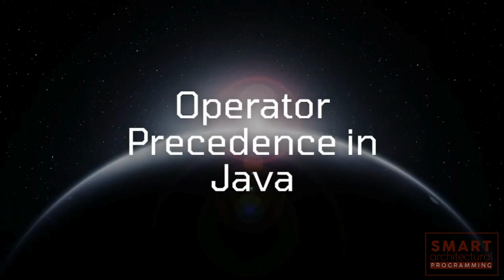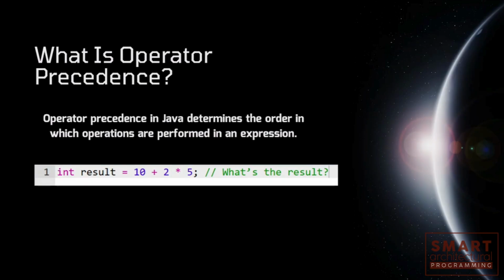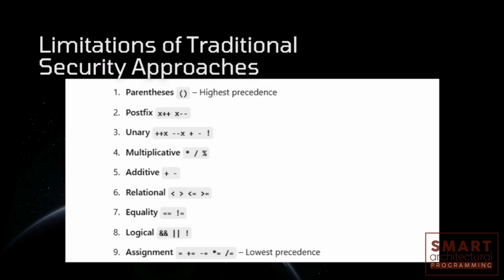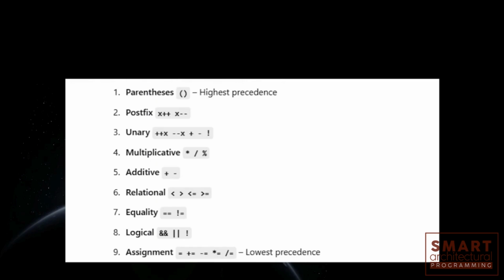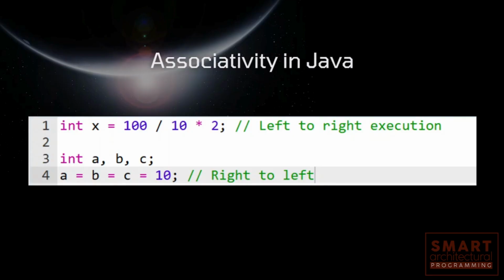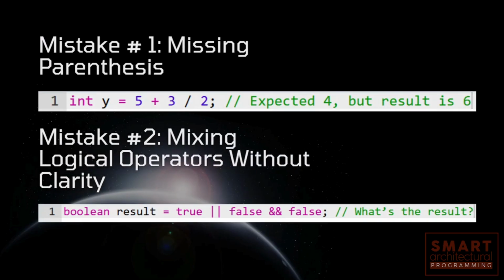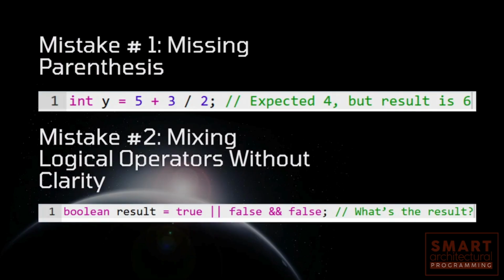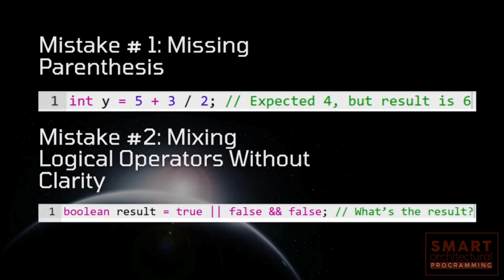Operator Precedence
Operator precedence defines the order in which operations are performed in an expression, and getting it wrong can lead to unexpected results. By understanding operator precedence, you ensure your code runs exactly as intended. Make operator precedence your secret weapon for clean, bug-free logic.

Understanding operator precedence is essential for writing accurate expressions, whether you're a beginner or diving into advanced topics like compiler design operator precedence. In languages like JavaScript and Python, knowing the precedence of operator usage ensures correct evaluation—javascript operator precedence and python operator precedence often differ, so it’s important to study them closely. Tools like the operator precedence parser and the operator precedence parser algorithm help automate parsing and are foundational in operator precedence grammar.

In the context of operator precedence class 12, students learn how operator precedence parsing works and why it's vital in programming. Advanced learners often explore operator precedence revisited through topics like operator precedence parse and operator precedence realtion, which define how different operators interact during expression evaluation. Meanwhile, antlr operator precedence offers a practical way to define parsing rules in real-world compiler projects.

For a deeper understanding, many developers use an operator precedence tree to visualize how expressions are evaluated. An operator precedence parsing tutorial can simplify this by breaking down complex concepts into manageable lessons. Understanding the precedence of logical operator is especially critical when combining logical conditions with arithmetic operations in any code.

Key Highlights:
- Operator precedence parser and operator precedence parse are crucial for breaking down expressions in compiler design.
- Javascript operator precedence and python operator precedence differ and should be understood in their specific contexts.
- Operator precedence grammar and operator precedence revisited help deepen understanding for advanced learners.
- Tools like antlr operator precedence simplify rule definitions in parsing tools.
- Visual aids like an operator precedence tree enhance comprehension of how expressions are structured and evaluated.
- Students in operator precedence class 12 benefit from learning the precedence of logical operator and how it affects logical and arithmetic expressions.

Got questions or tips about operator precedence? Drop them in the comments below!